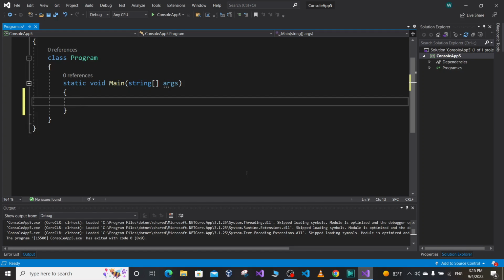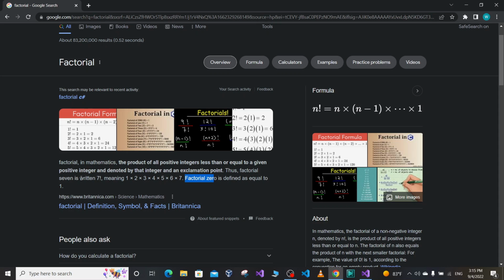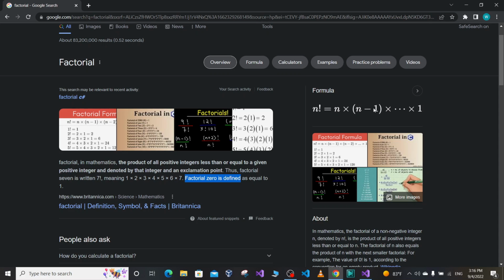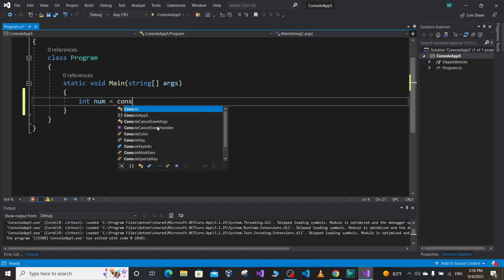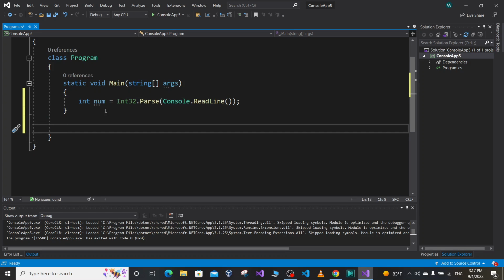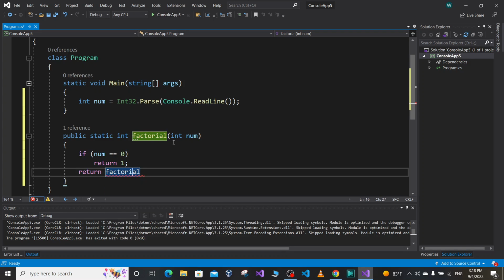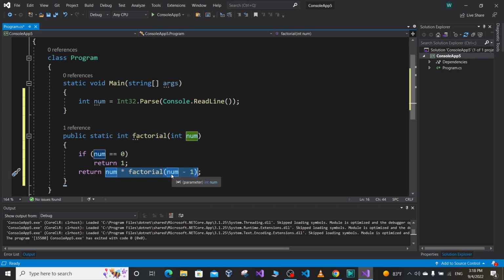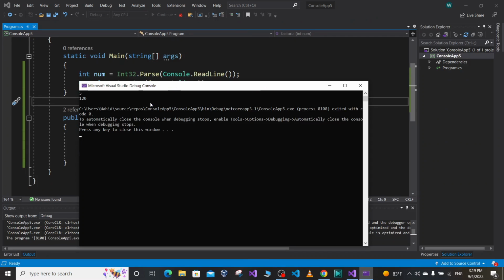Factorial using recursion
C# program to find the factorial of a number using recursion